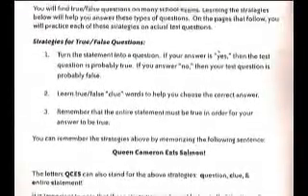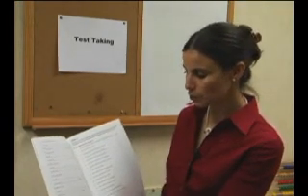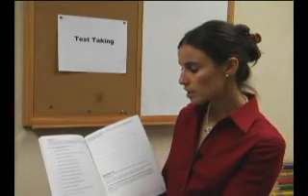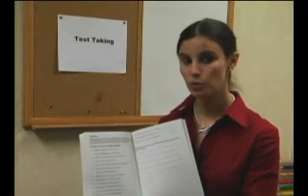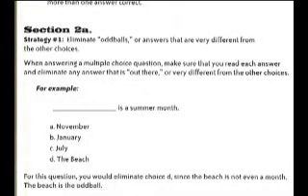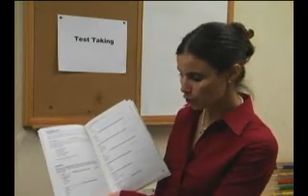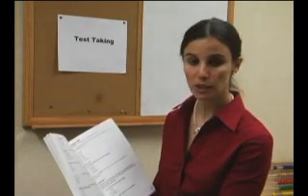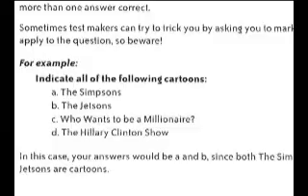Strategies for Study Success: Test Taking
Strategies for Success, Test Taking, teaches students specific strategies for taking True/False, Multiple Choice, and Essay tests. As students progress through school, tests become increasingly complex and lengthy. Learning specific techniques for how to break down different types of tests will help strengthen both their independent study skills and self-confidence in these skills. Students will feel more comfortable and at-ease with the varying types of tests that they will inevitably encounter.

Approximate grade levels: 3-7